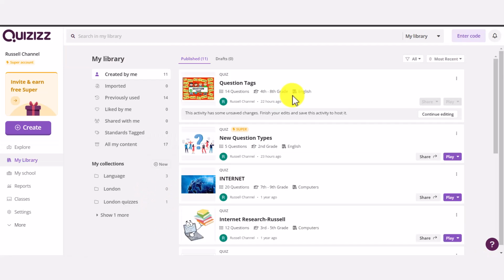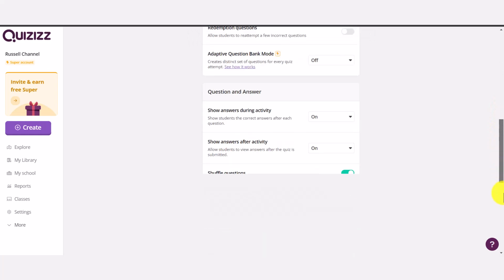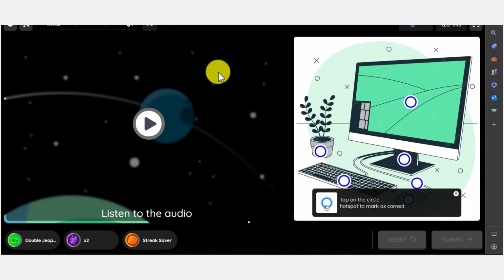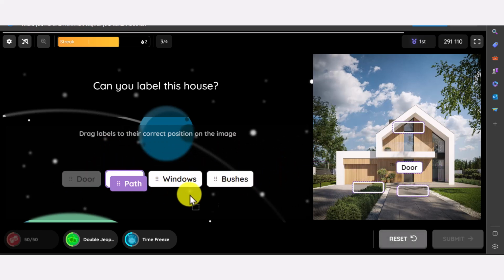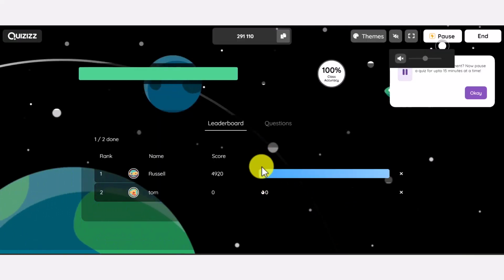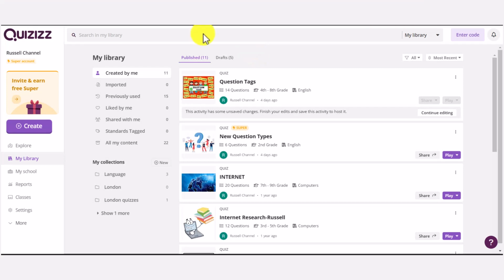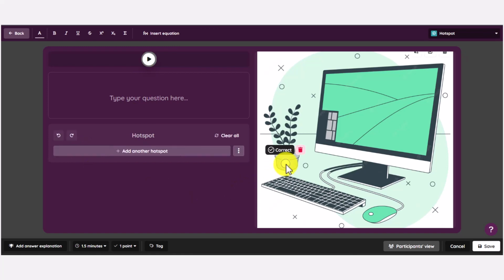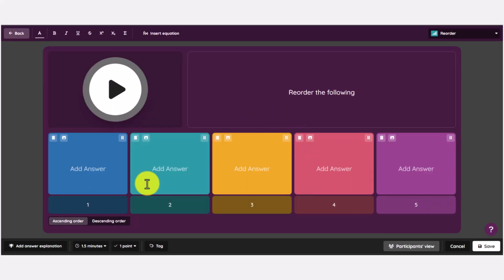Full Training Advanced Quizizz.Com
Unlock the full potential of Quizizz.com with this advanced training, designed to enhance your quiz creation and engagement.

Links from the video: Game based formative quizzes using the free version of Quizizz.Com

00:00 Create Quiz with Quizizz.com - Introduction
01:06 Quizizz.com The paid tool
04:08 Quizizz.com -What the students see
09:07 Quizizz.com - Make a Quiz
13:23 Thanks for watching

If you're interested in learning about the advanced features in quizzes.com, then this is the video for you. In this video, I'm going to take you through an example of a quiz with some of the advanced features including drag and drop type activities, gap fill activities, fill in the blank type activities, labelling activities matching activities, but will also include some audio. Now in this particular example, I will be basing it around language teaching but many of the ideas that I'm going to highlight can work across the board. So this really is a complete training video in using the best features in the advanced version. of quizzes.

In this engaging video, we bring you an in-depth exploration of Quizzes.com's advanced features that will empower teachers to create captivating and effective learning experiences for their students.

What You'll Learn:
1. Diverse Activity Types: Discover a whole range of activity types at your disposal – from creating interactive hotspots to engaging drag-and-drop exercises. We walk you through the step-by-step process of crafting these activities, so you can seamlessly integrate them into your lessons.

2. Adding Audio: Enhance your activities with audio elements! Learn how to incorporate audio instructions and questions, providing a multi-sensory learning experience that keeps students engaged and motivated.

3. Interactive Images: Watch as we demonstrate how to create activities where students drag and place elements on images. This dynamic approach transforms ordinary visuals into interactive learning tools.

4. Student Perspective: We don't just stop at teaching you how to create activities – we show you what the student sees! Get a firsthand look at the student view, ensuring you have a clear understanding of how your activities will be experienced.

5. Step-by-Step Guidance: Whether you're tech-savvy or just getting started, our comprehensive walkthrough ensures that you'll be able to follow along effortlessly. Empower yourself with the skills to craft interactive lessons that leave a lasting impact.

Who's This For:
Educators of all levels – from novice to experienced – who are eager to revolutionize their online teaching approach and create immersive learning environments that foster student success.